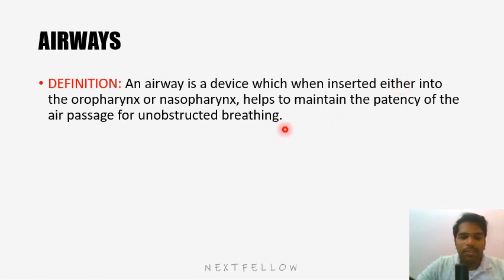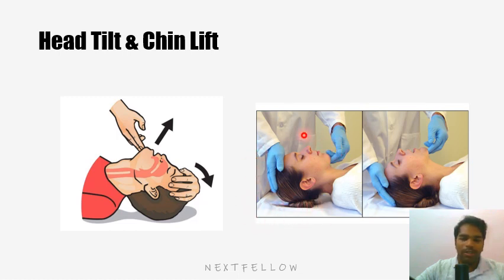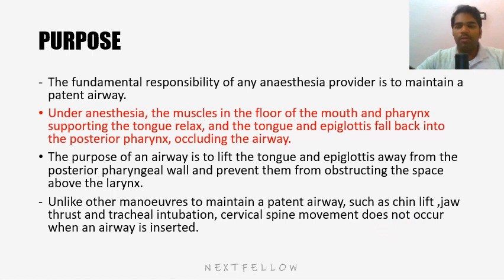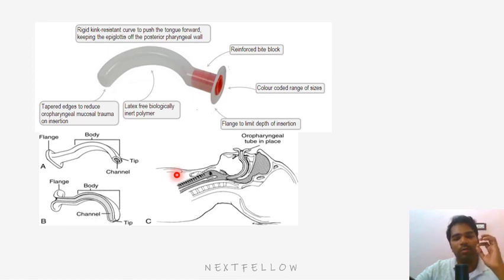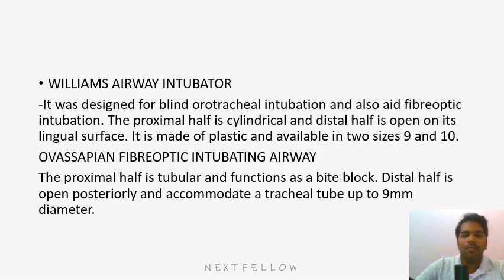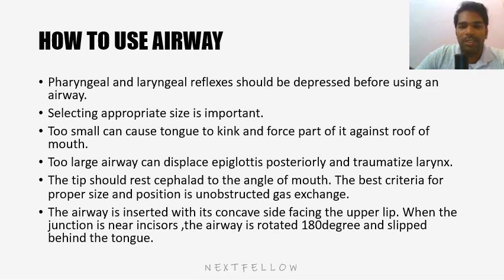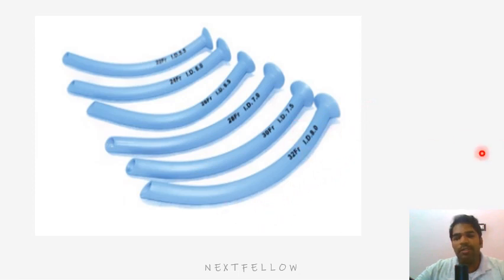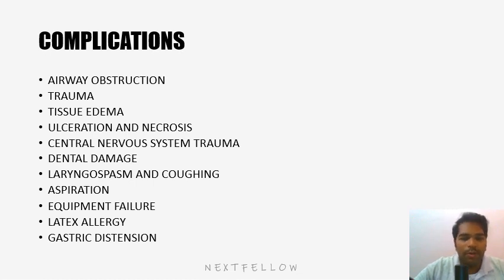Anesthesia AIRWAYS concept for NEETPG,FMGE,INICET,NEXT.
AIRWAYS